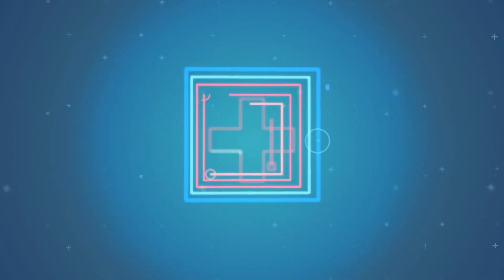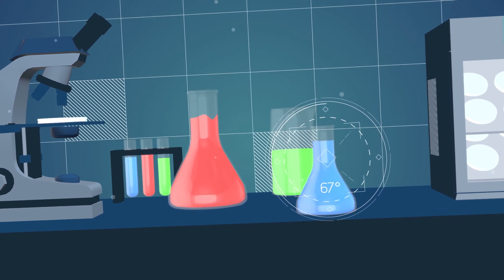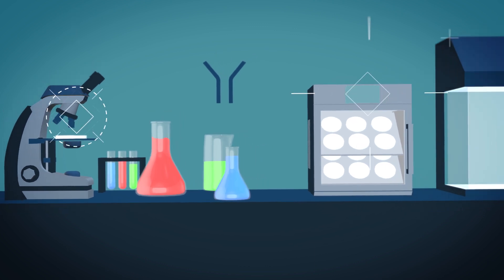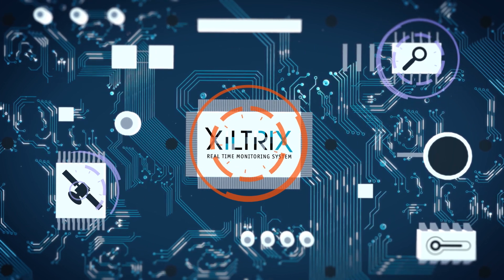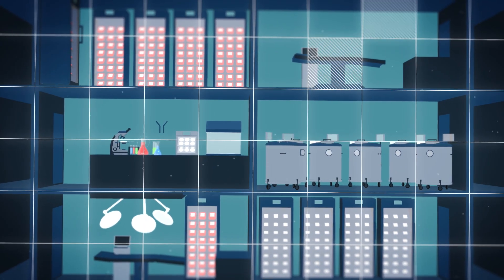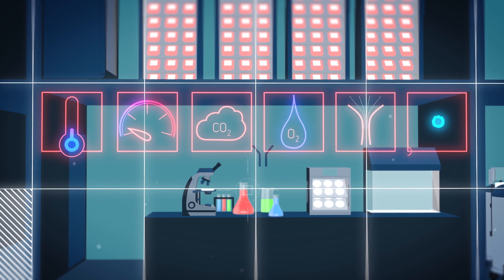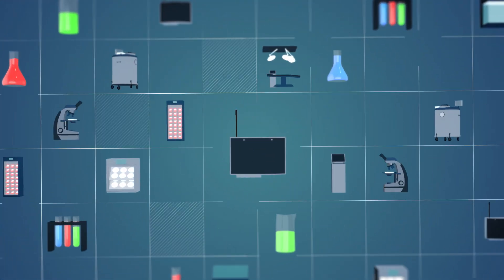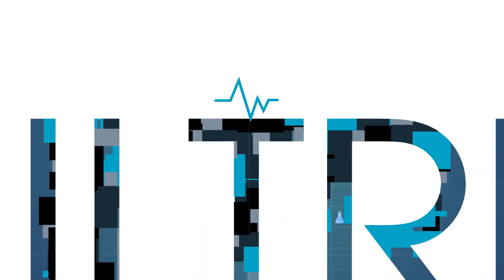XiltriX: Real-time Lab Monitoring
XiltriX North America was established to leverage 30 years of experience and continuous development of real-time monitoring technologies for life science industries around the world.

We believe our technology platform, overlaid with our unique service model and our SafetyNet oversight, is the most powerful way to protect your life science assets --so you can sleep at night.